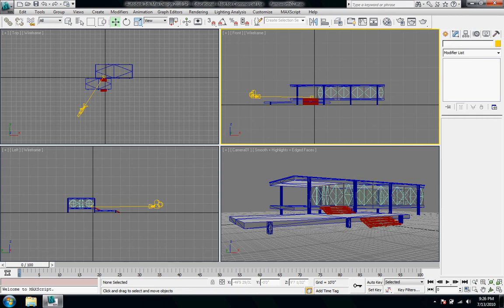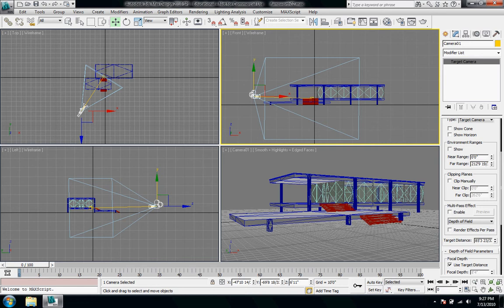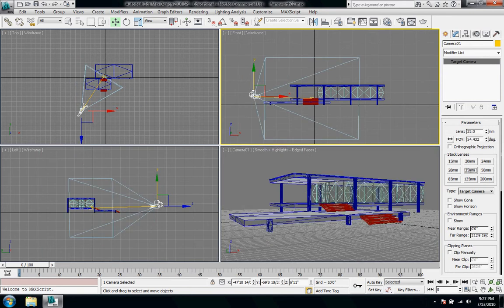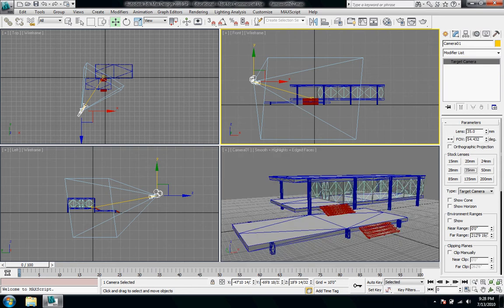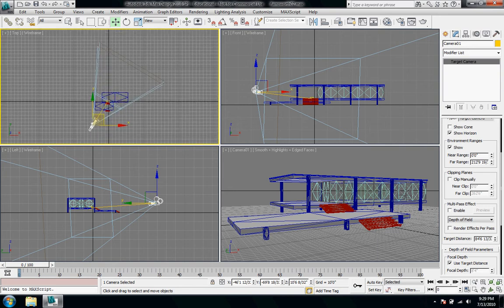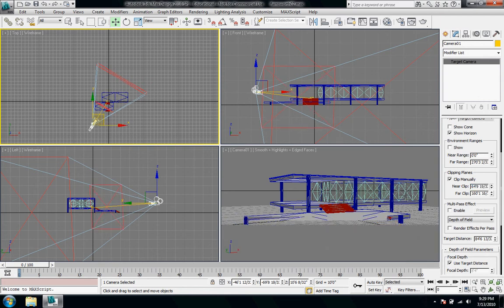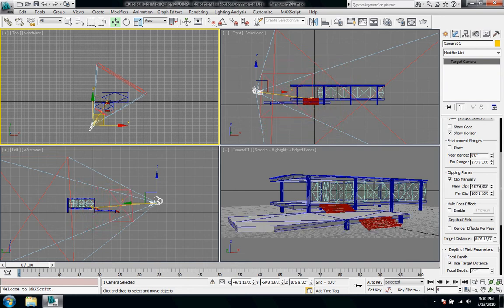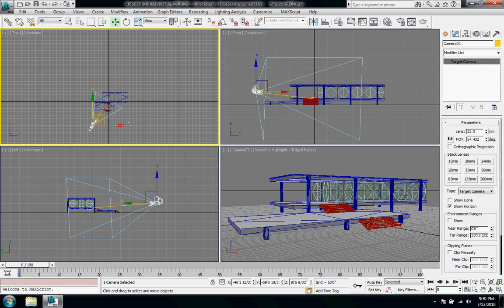3ds max modify cameras by digitaltoolbox.info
here we go over how to modify cameras in 3ds max